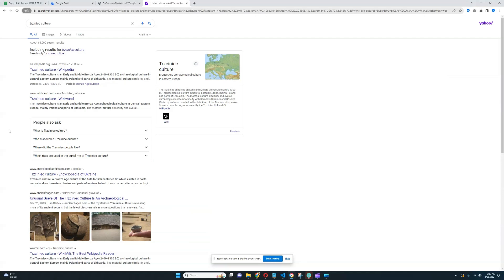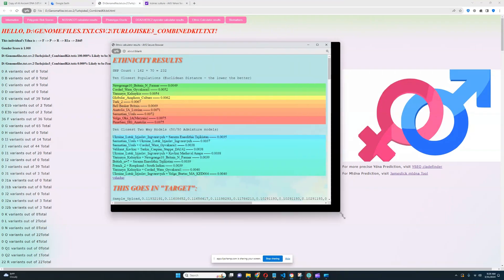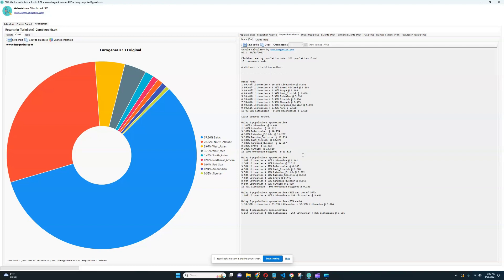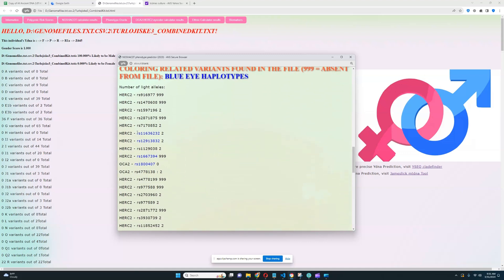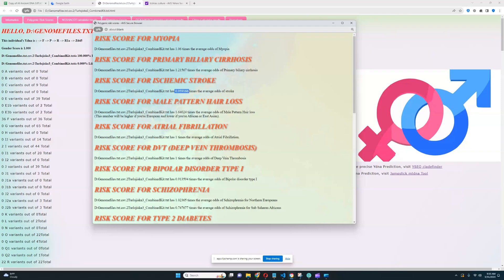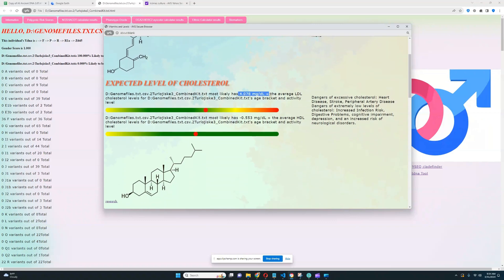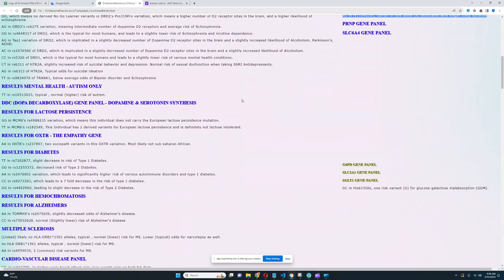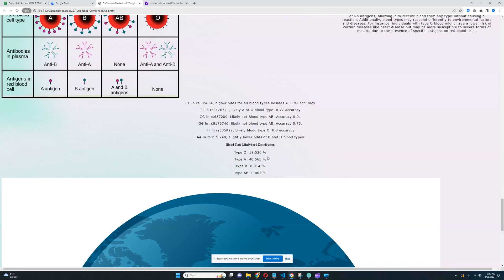DNA result of Bronze Age Balt (Turlojiske3)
The Bronze Age Balts were a group of Indo-European peoples inhabiting the Baltic region during the Bronze Age, roughly from around 1800 BCE to 600 BCE. They were known for their advanced metallurgical skills, particularly in working with bronze, which played a crucial role in their cultural and economic development. The Balts engaged in trade networks that extended across Europe, exchanging amber, a highly prized commodity found in the Baltic Sea region, for goods such as metals, pottery, and luxury items. The Trzciniec culture, often associated with the early Balts, was characterized by its distinctive burial practices, including the use of barrows and cremation. Archaeological discoveries from Trzciniec culture sites reveal intricate pottery designs, bronze ornaments, and evidence of agricultural practices and animal husbandry. The interactions between the Bronze Age Balts and neighboring cultures, such as the Corded Ware culture and the Lusatian culture, contributed to the rich cultural tapestry of prehistoric Europe and laid the foundations for the later development of Baltic peoples and cultures.
Buy my tools here,
trait predictor: